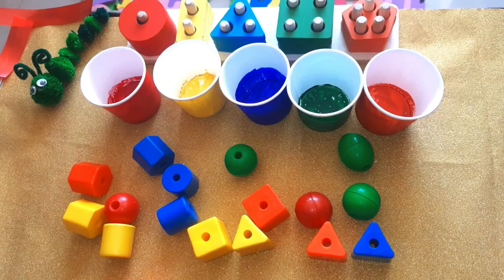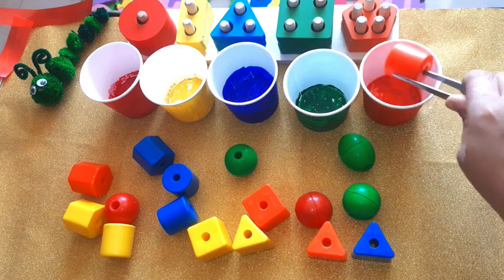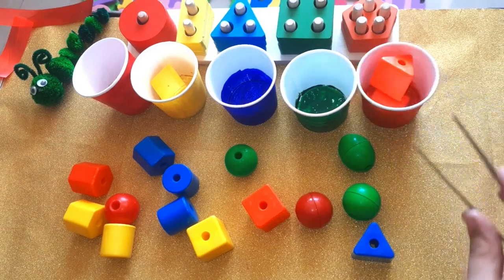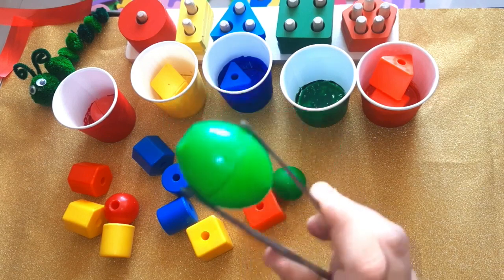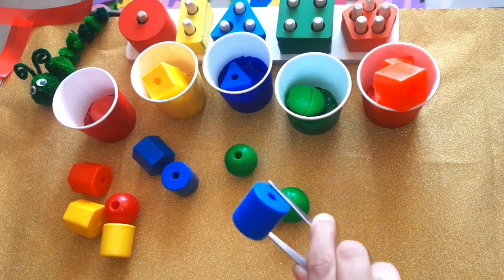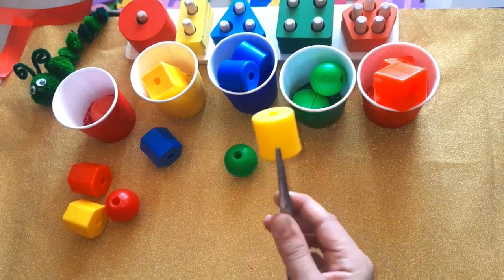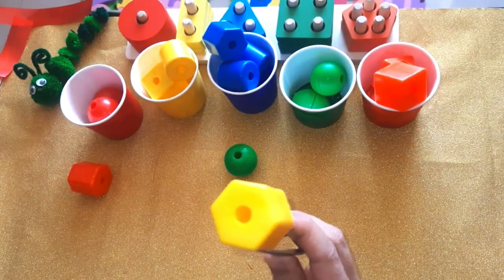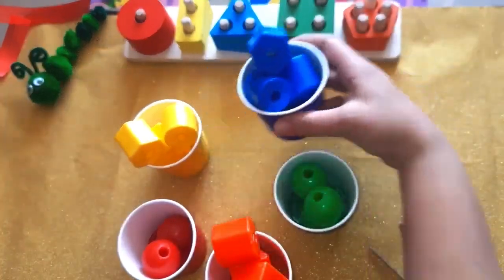Color Sorting Activity for kids| Learn with fun| Happy Learning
Color sorting activity for kids| Learning with fun| Happy Learning @Allaboutalphabets